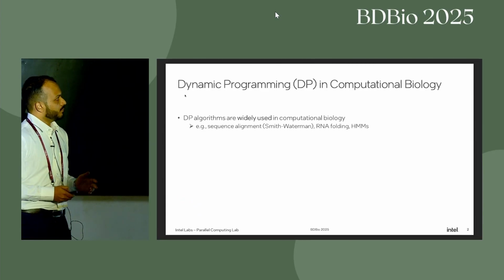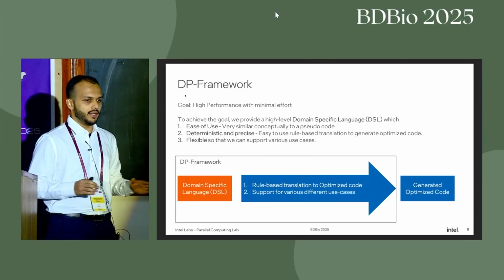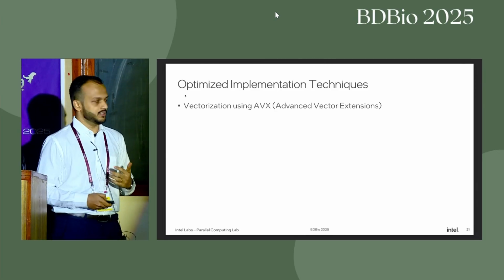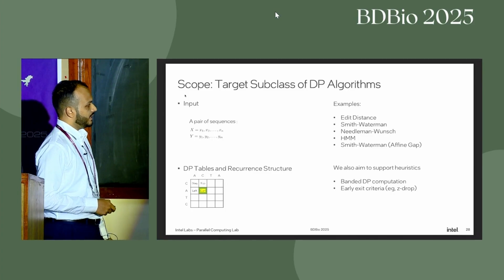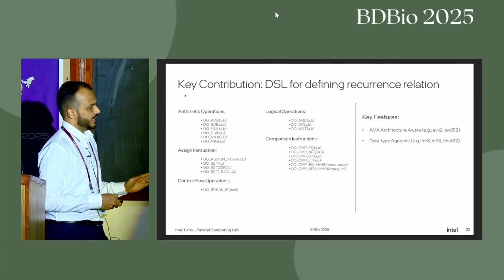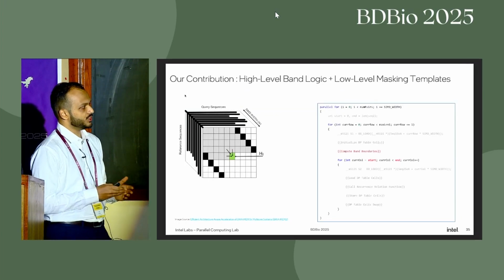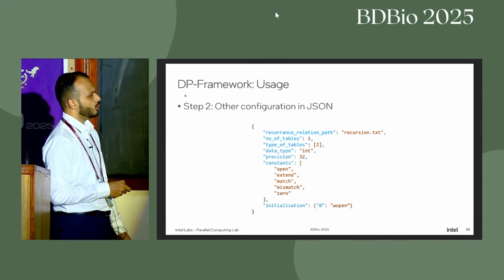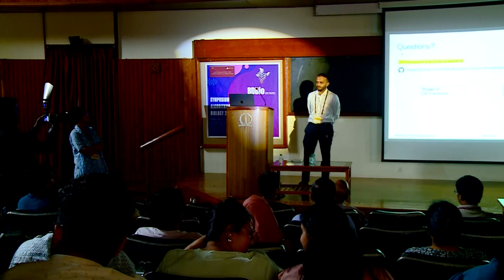BDBIO 2025, Chirayu Haryan (Intel) "DPFramework: Generate highly efficient CPU implementation ... "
DPFramework: Generate highly efficient CPU implementation from
pseudo-code for dynamic programming algorithms